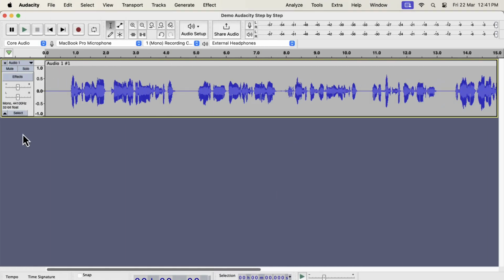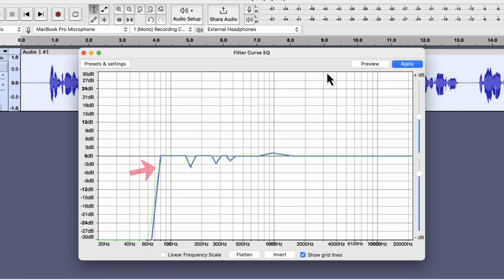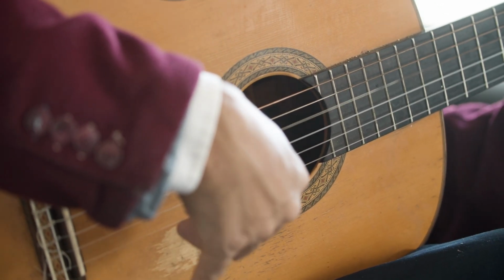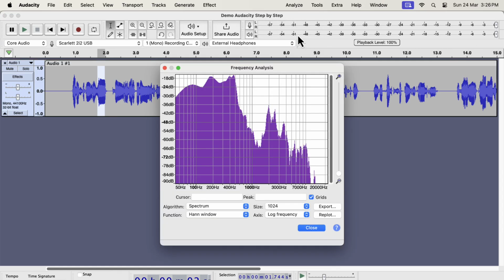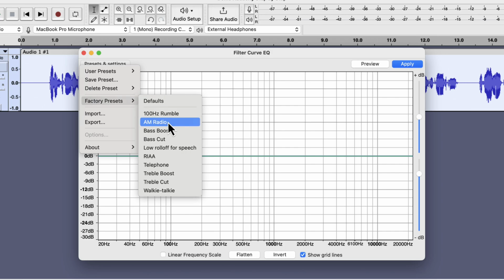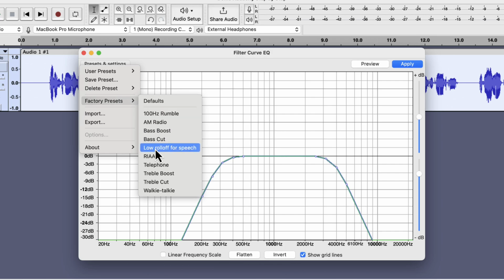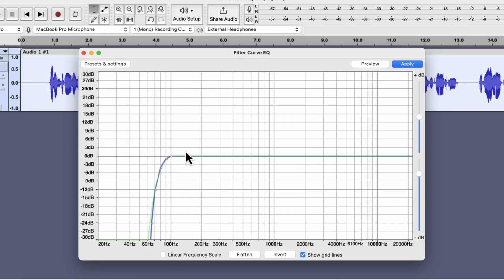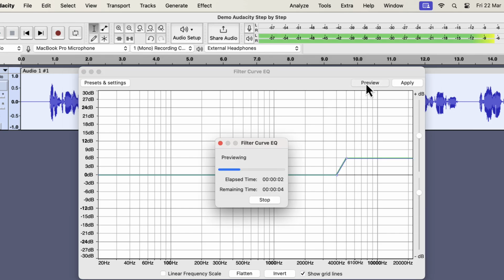EQ | Smooth sounding voice | Audacity Step by Step 2024 - part 5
Basics of Audacity EQ or equalization process. Must know for a beginner.